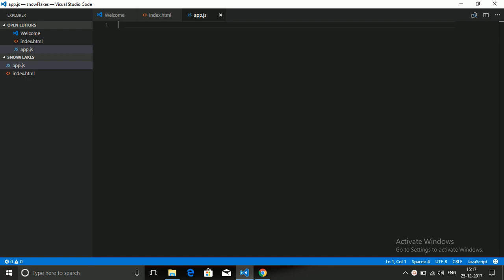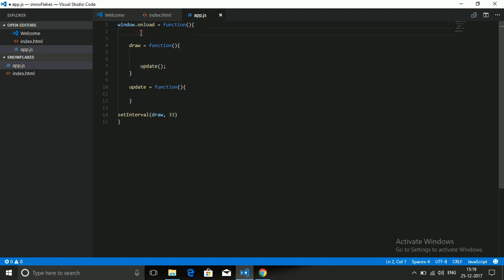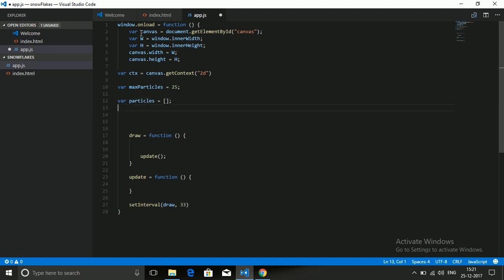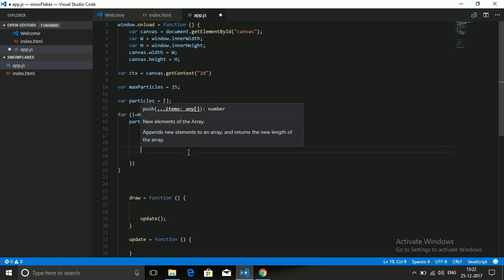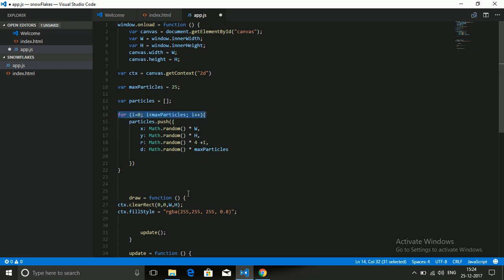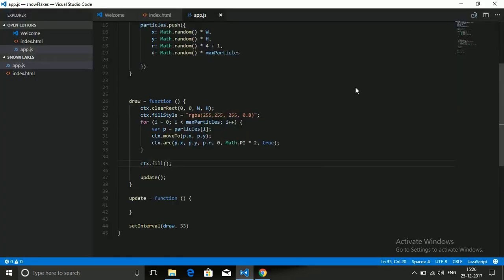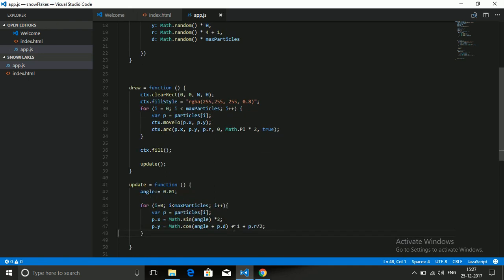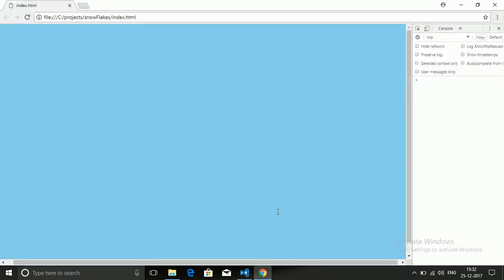Merry Christmas Snow Flakes Animation Using Javascript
In this video we will see how javascript and HTML5 is used to create a Snow Flakes Animation Effect